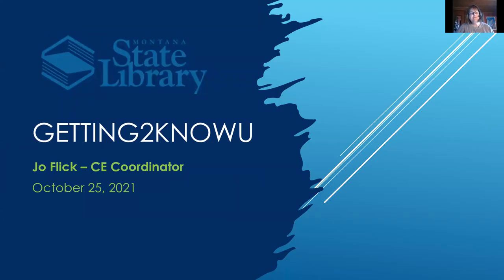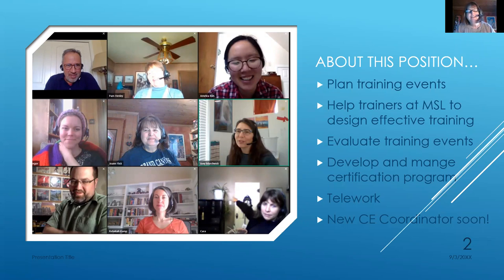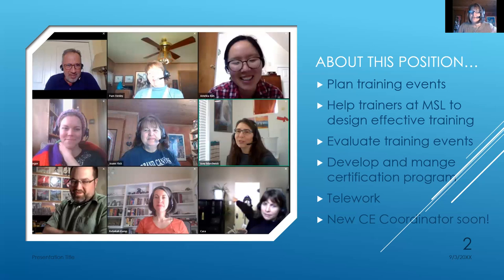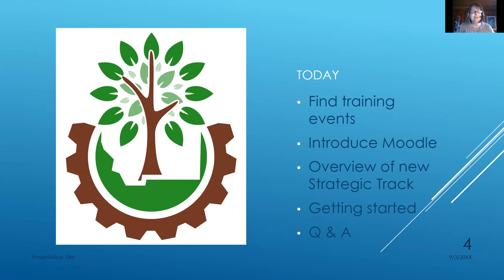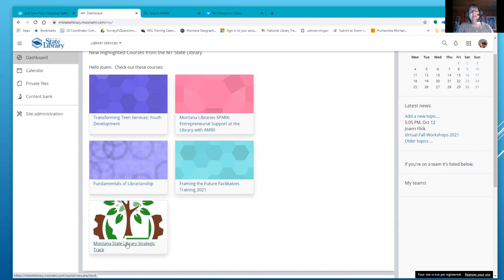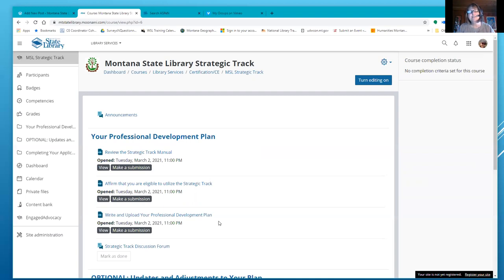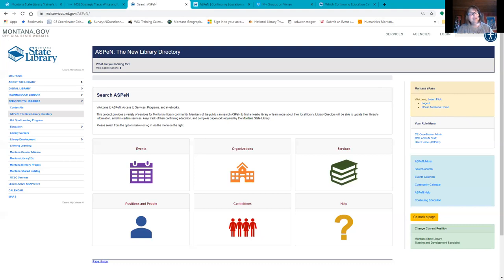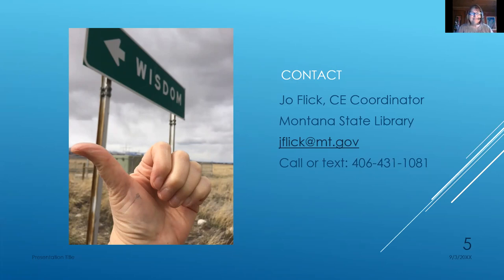Getting2KnowU Series #2 Jo Flick, Continuing Education Coordinator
Jo Flick explains her role at the Montana State Library in planning training events and managing the MT State Library Certification program.